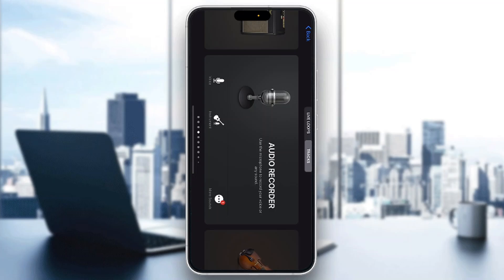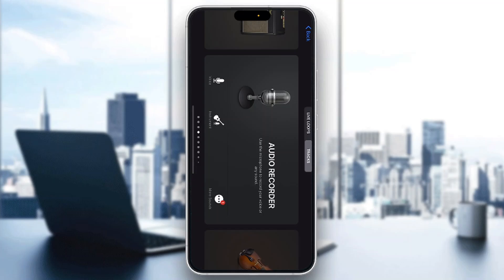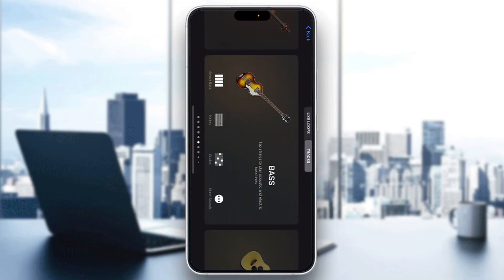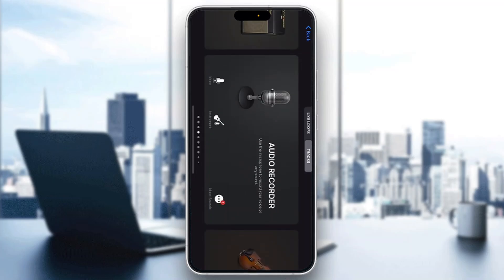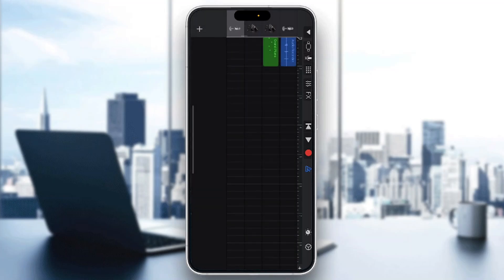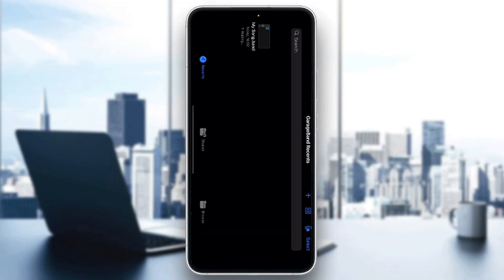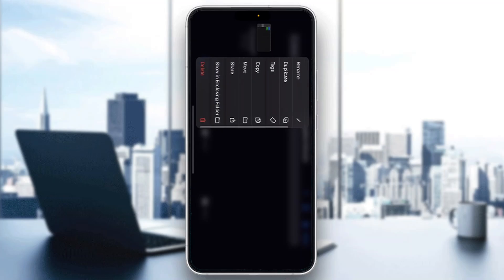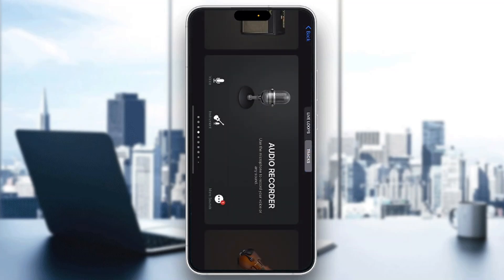How To Delete GarageBand Projects Tutorial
Today we talk about delete garageband projects,how to delete garageband projects,garageband projects,garageband tutorial,how to use garageband